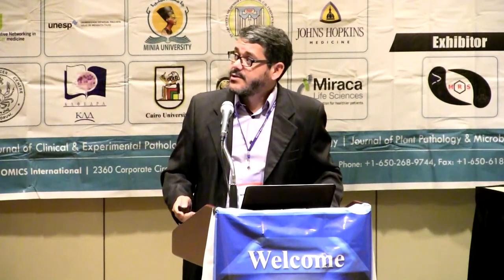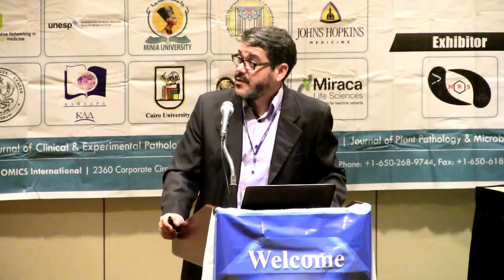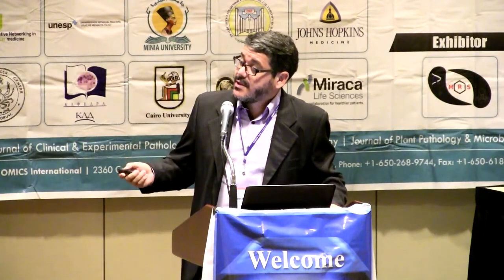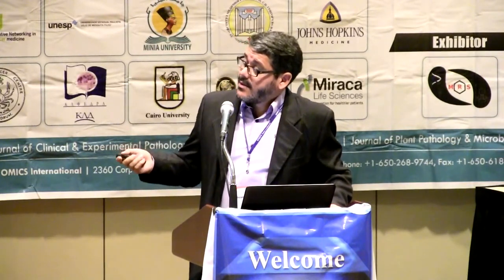Conferência em Toronto - Cytopathology 2015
Metaloproteinases de matriz